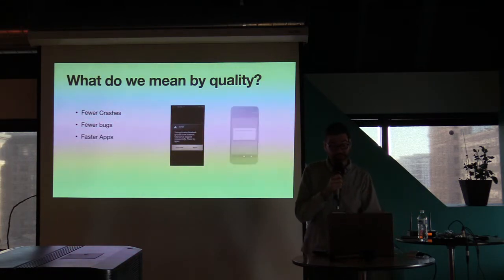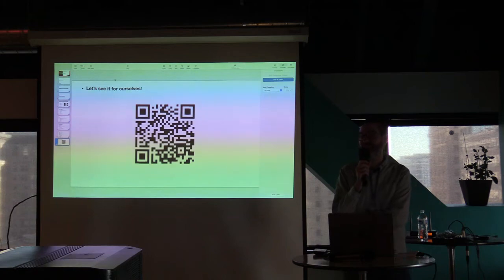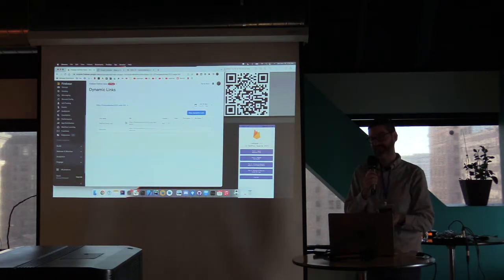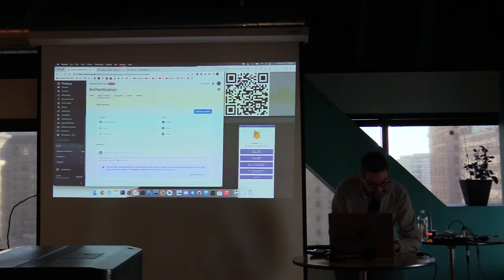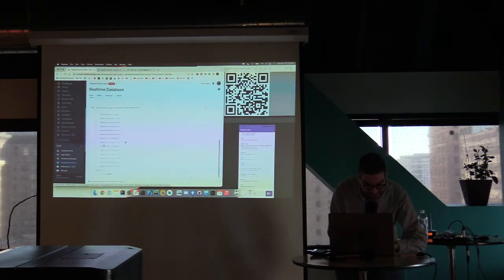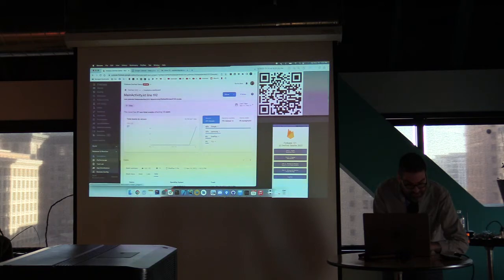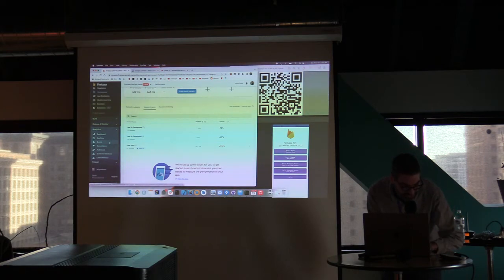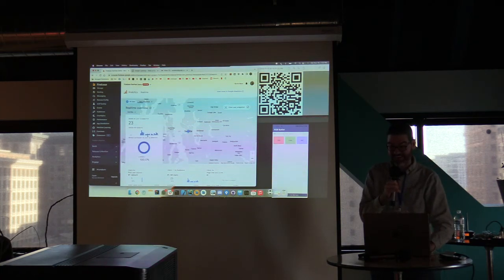DevFest Seattle 2022: Firebase 101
Firebase is an amazing, affordable tool for mobile developers (and those who work with them!) to rapidly ramp up the security, quality, and capabilities of any mobile application.  In this session, we'll do a high level walk through of its capabilities.  We'll talk about:
Firestore and Cloud Functions for standing up quick, mobile-friendly backend services
Using Firebase Authentication and AppCheck for quick, scalable auth and security
Crashlytics, Performance Monitoring, Test Lab, and Google Analytics for great visibility into your mobile apps' behavior both before and after release
A/B Testing, Cloud Messaging, and Dynamic Links to engage users and improve your platform
How all these systems play together to make a great user experience